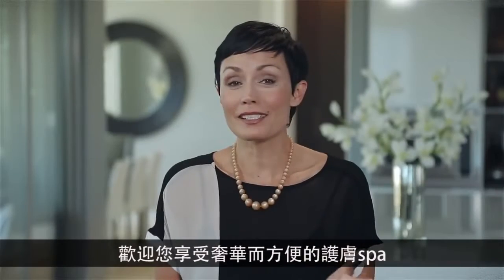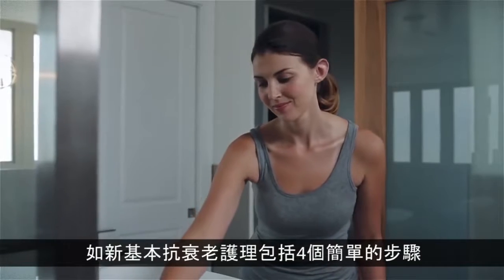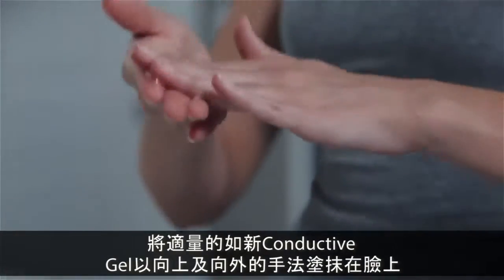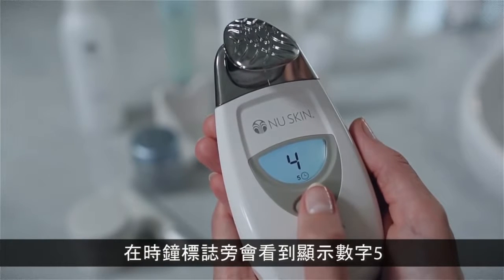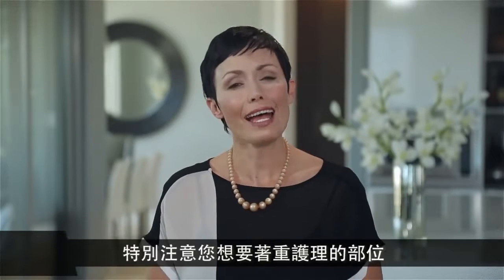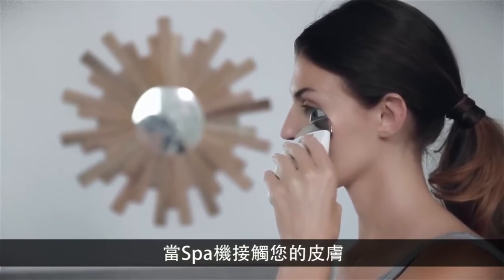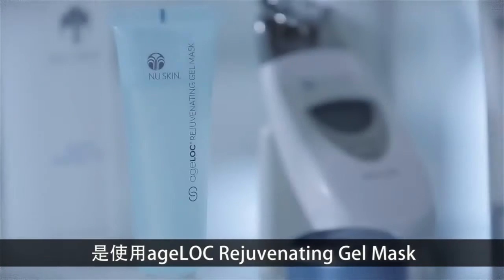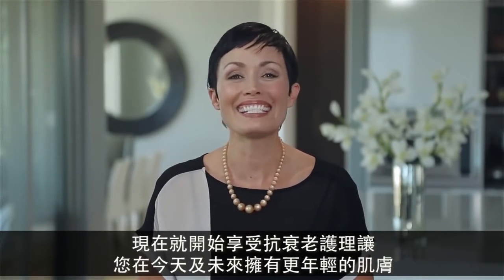🍎Nu Skin Facial Spa Instructional Video 臉部SPA教學影片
NU SKIN FACIAL SPA LOYALTY PACKAGE

Nu Skin has unlocked the future of skin care with its in-home spa, the Nu Skin Facial Spa with Conductive Gel. Using micro current technology, this powerful combination stimulates and tones the skin resulting in an improved appearance.

Bạn muốn thay đổi tương lai của bạn, trông trẻ hơn, khỏe mạnh hoặc kiếm nhiều tiền hơn? Sản phẩm tuyệt vời của NU SKIN sẽ giúp bạn thay đổi từ trong ra ngoài. Hãy để Nu SKIN chăm sóc bạn.
Bao nhiêu tiền bạn sẽ cần phải thay đổi lối sống và tương lai tài chính của bạn? Công ty NU SKIN sẽ giúp bạn thực hiện điều này.
Chỉ cần đăng ký như là một nhà phân phối NU SKIN. Tôi có thể tài trợ cho bạn, chỉ cần sử dụng ID tài trợ của tôi Or freenubox.com